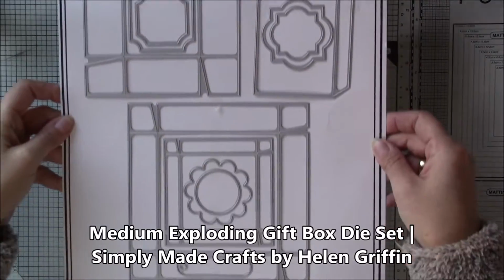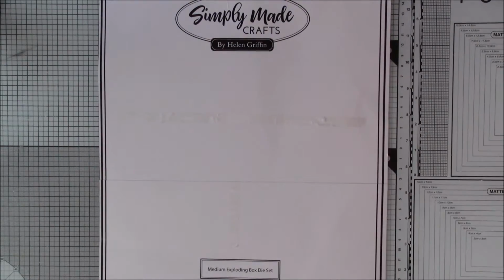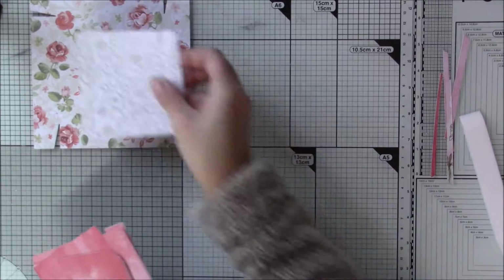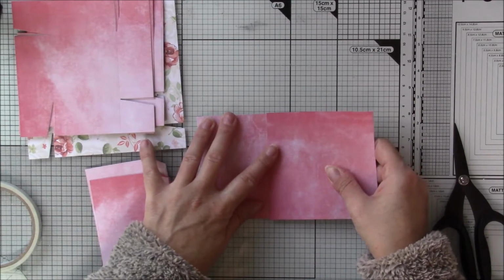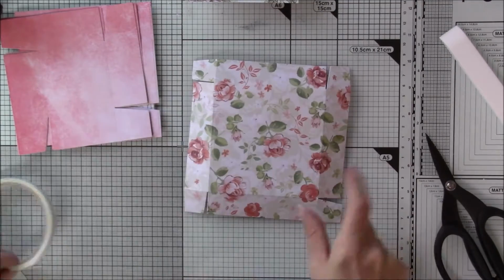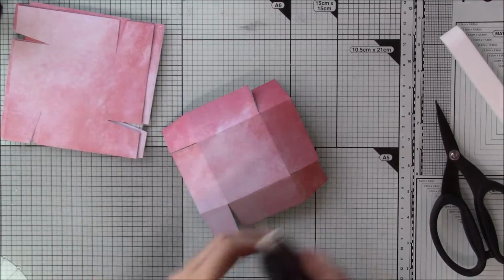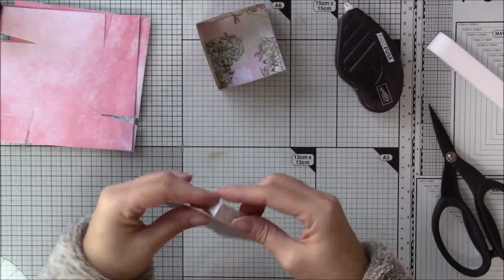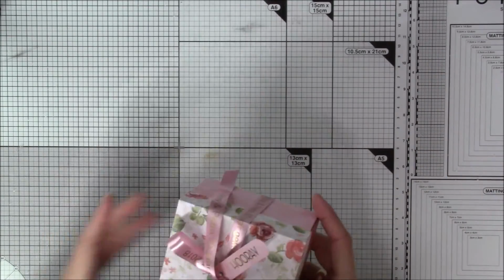Exploding Gift Box Tutorial Using Simply Made Crafts & Brother Label Printer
Learn how to make a stunning exploding gift box in our super easy tutorial using the die set from Helen Griffin's Simply Made Crafts range, exclusive to CraftStash.